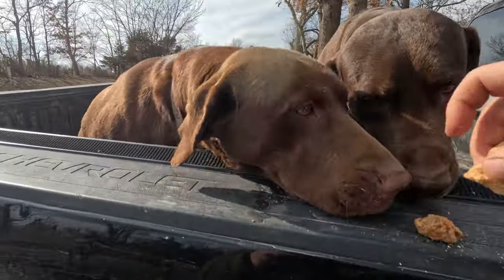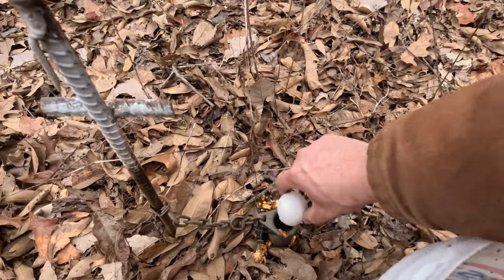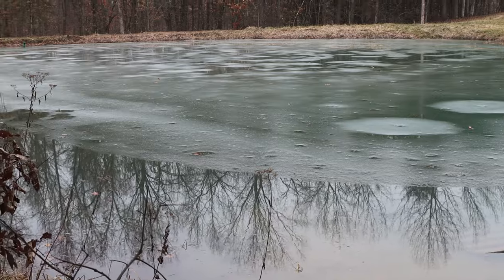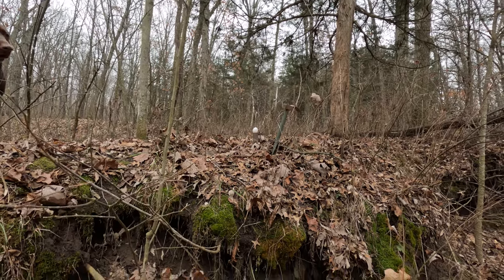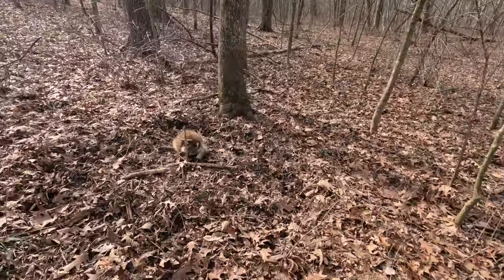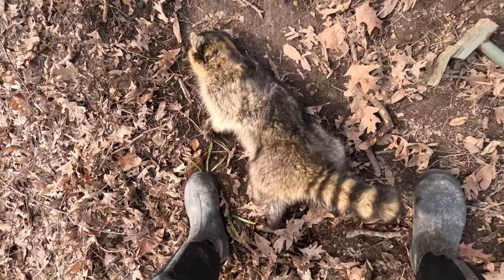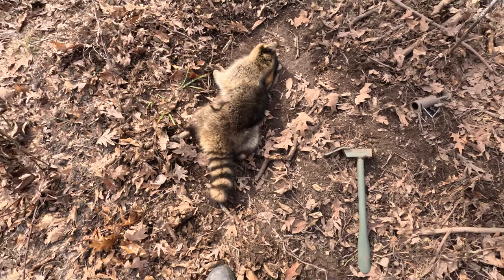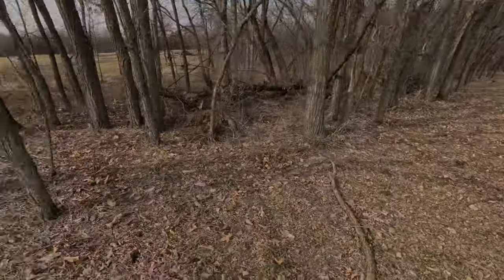Trapping Nest Raiders with Dog Proof Traps|Trap Line 24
We set a trap line in a brand-new location and with new homemade diy bait. Setting up the traps and checking them the next day.